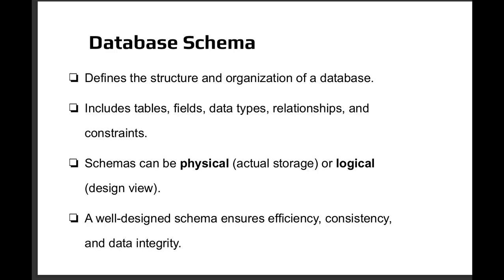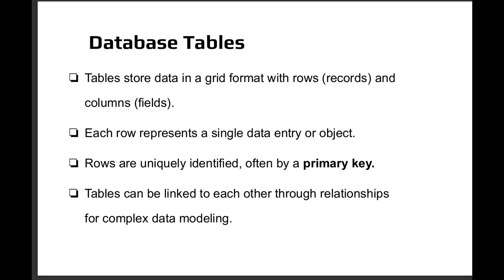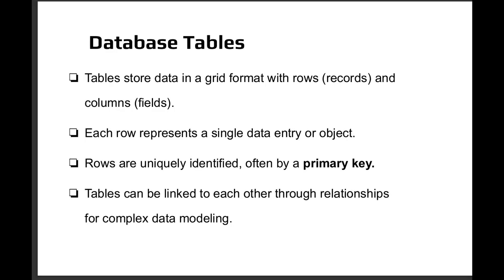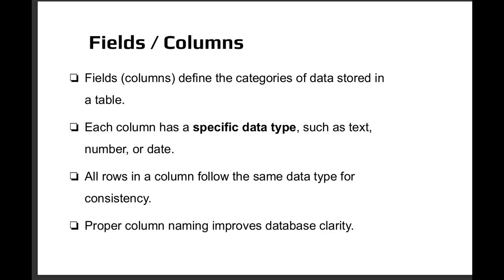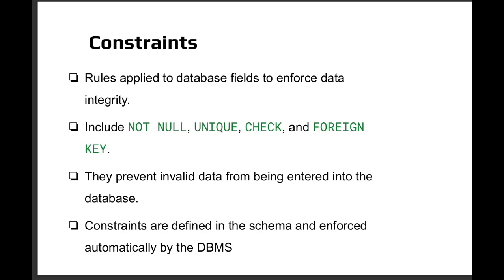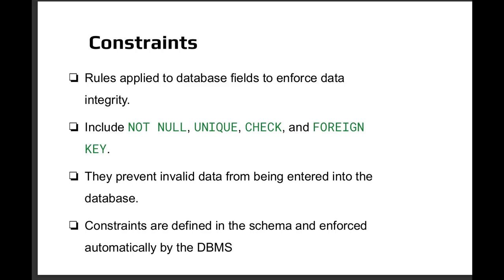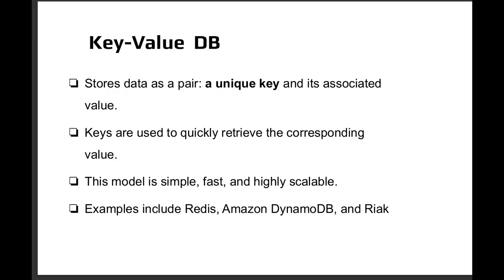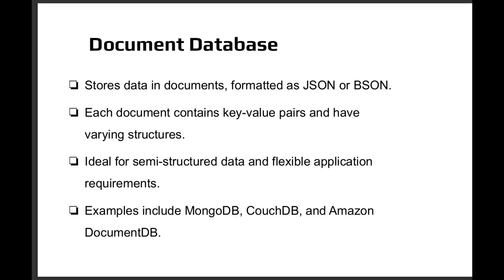Tech+ : 5.3 Database Structures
This episode will discuss Tech+ 5.3  Database Structures.